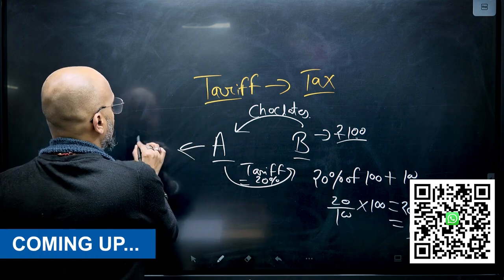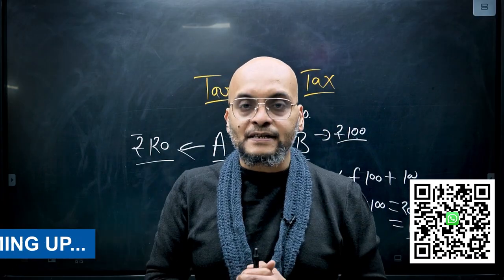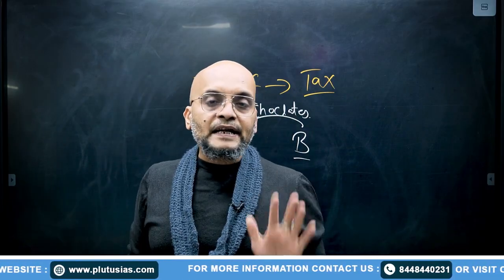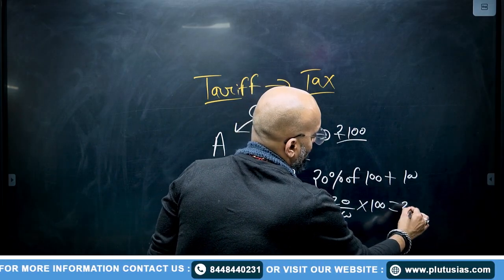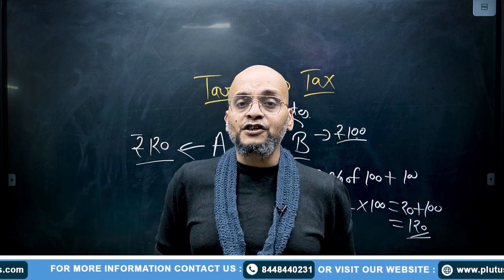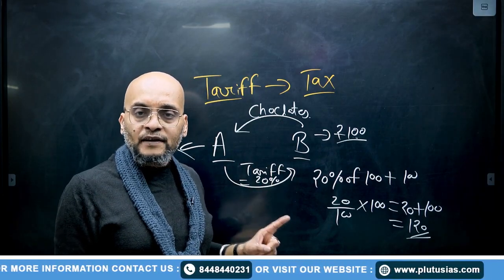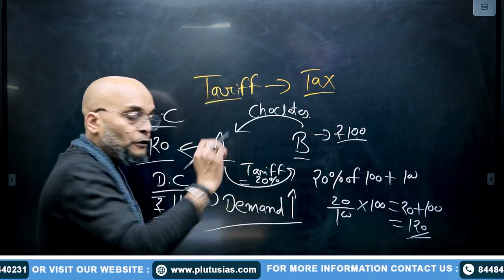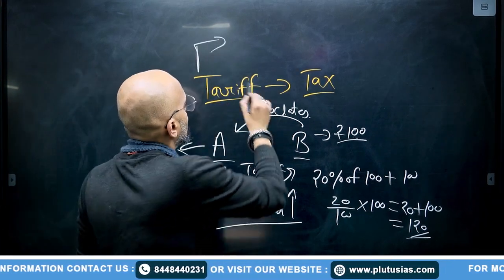Trade Wars & Tariffs: Why is Trump Imposing Taxes on Imports? | Explained by Prateek Tripathi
📌 In this video, we break down the concept of TARIFFS—what they are, why countries impose them, and their global economic impact. Learn with real-world examples like Trump’s tariffs on China, Canada, and Mexico, and how they trigger trade wars.

Best Economics Optional Test Series for UPSC Mains 2025

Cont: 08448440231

our Queries:
what is tariff
tariff explained
trade war explained
donald trump tariffs
us china trade war
protectionism economics
impact of tariffs
why countries impose tariffs
effects of tariffs
tariff definition
balance of trade tariffs
consumer welfare tariffs
inflation due to tariffs
global trade impact of tariffs
plutus ias economics
prateek tripathi economics
upsc economics current affairs
international trade policies
import tax
customs duty